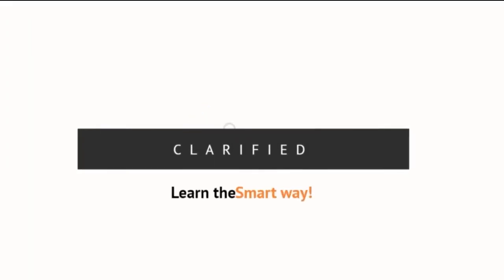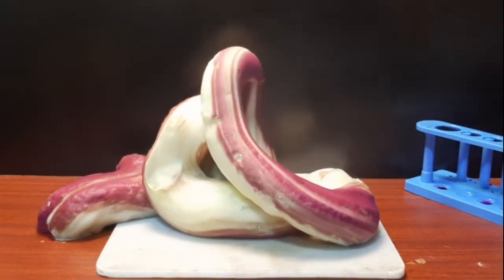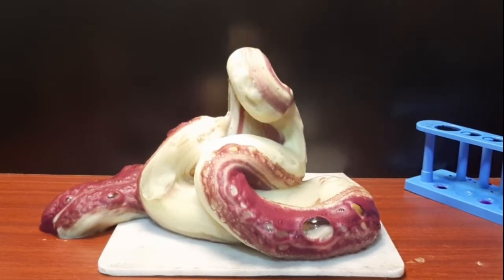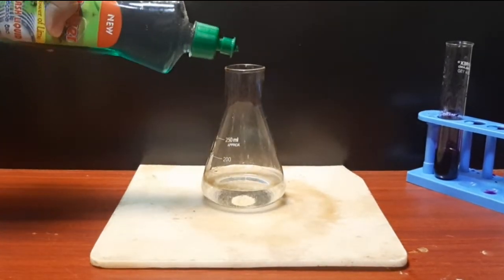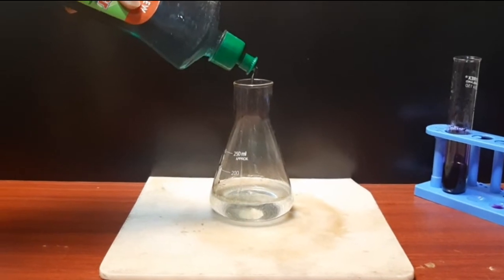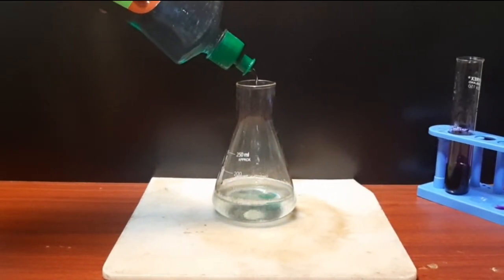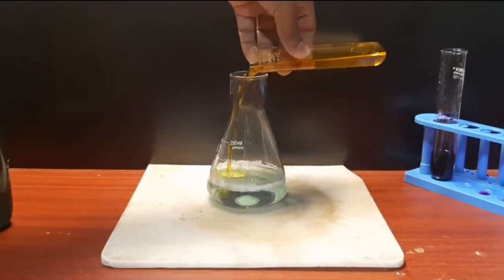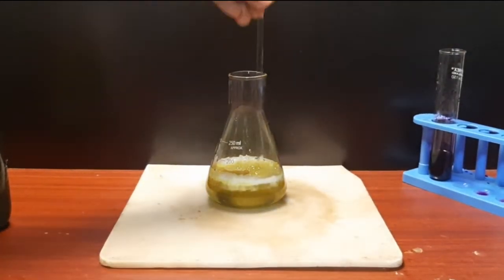Elephant Toothpaste | Hydrogen Peroxide reacting with Potassium Permanganate (H2O2 + KMNO4)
DIY Chemical Reaction!!!

You can try this at home since all the materials needed can be found in your own home!!!

 It is a reaction between 50% Hydrogen peroxide (H2O2) and Potassium permanganate (KMnO4) .

 It is a very vigorous reaction which steam (H2O) and Oxygen (O2) are the desired products. When mixed with liquid detergent and colours it gives a spectacular product of colorful foam.

The side products include Manganese(IV) oxide (MnO2) and trace amount of Potassium compound.